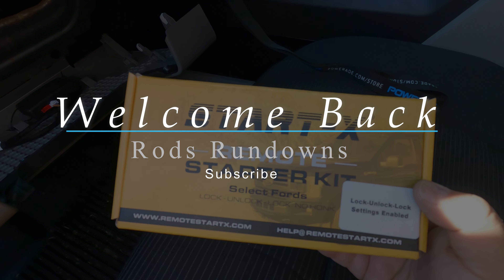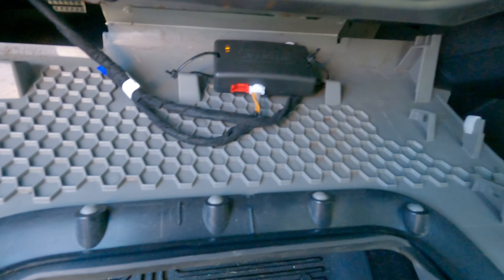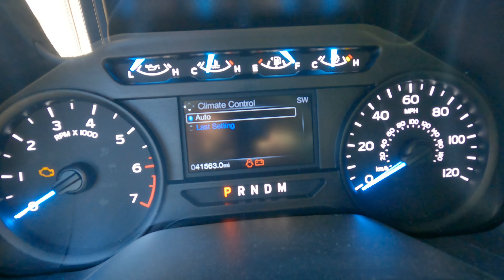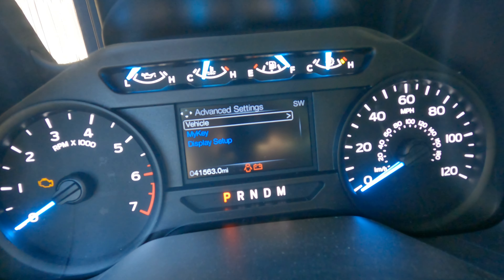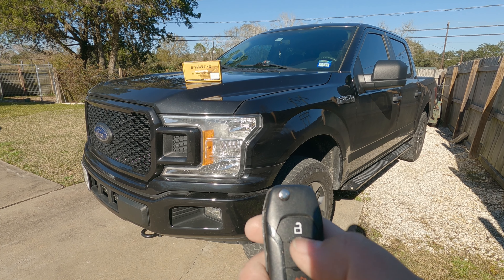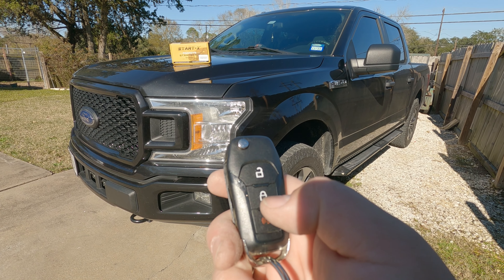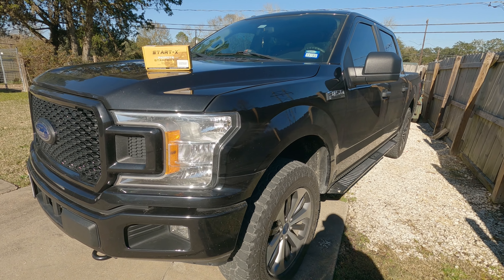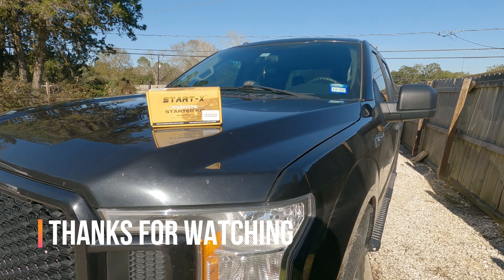Start X Remote Start with Settings Enabled in Dash F150 remote start f150 climate control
Welcome back to Rods Rundowns! Today is a quick video on the remote start system I added to my F150. For under $150, this system works great. The added Climate control feature is definitely worth the little extra.